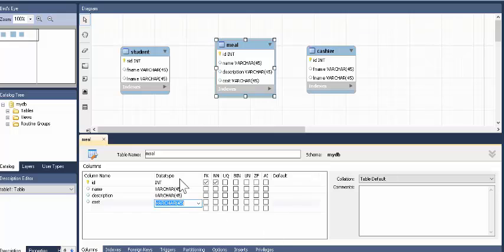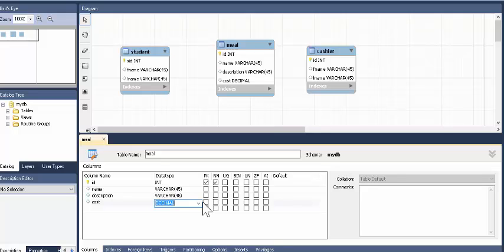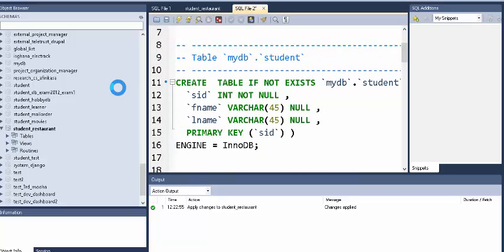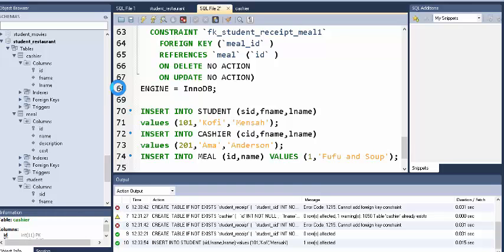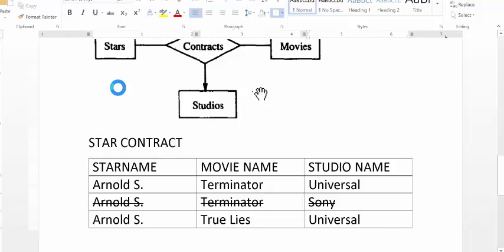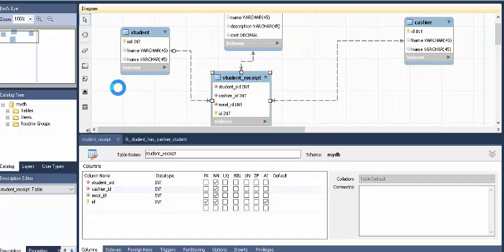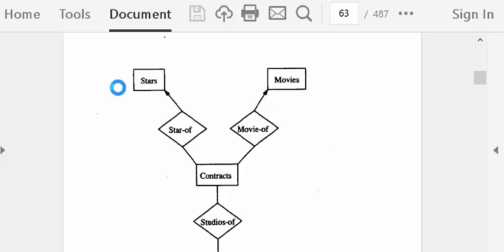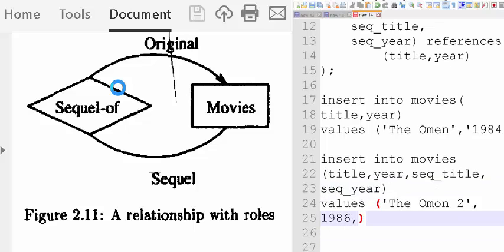dbms 20150928 diagrams